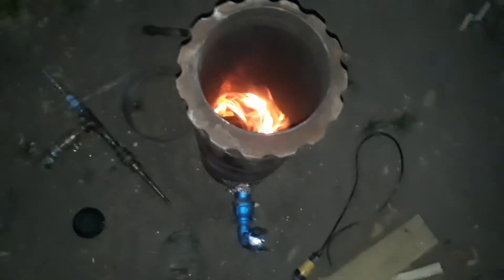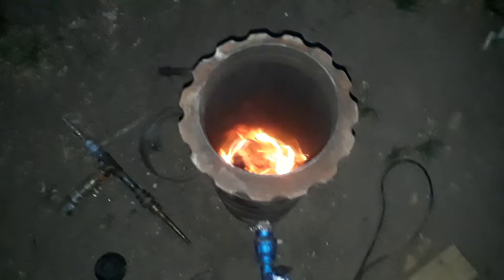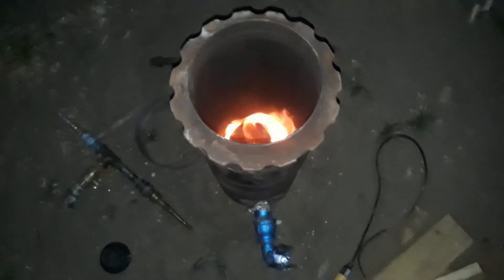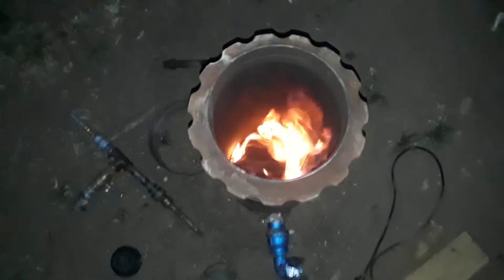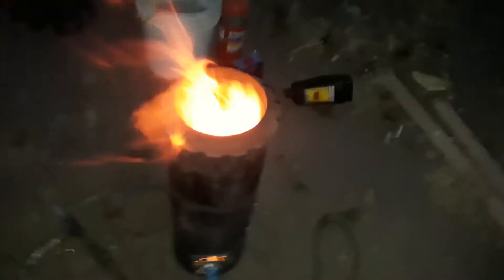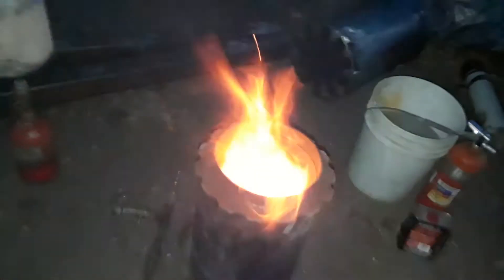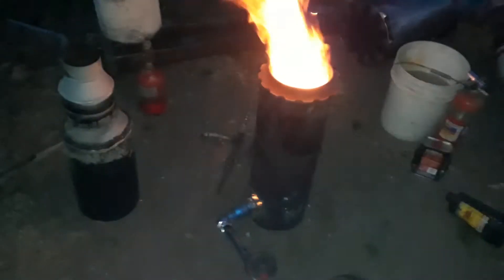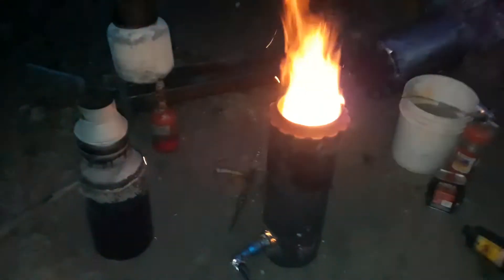WATCH THIS! Roaring rocket stove on steroids amazing!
Forced air rocket stove design, accidental wood gas burner...Really Cool